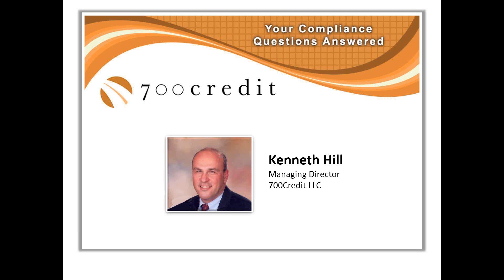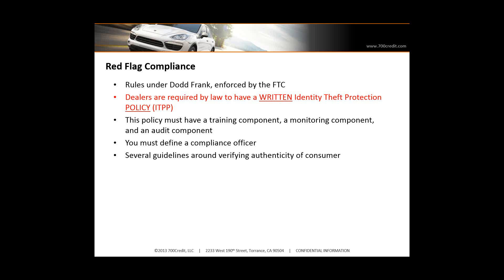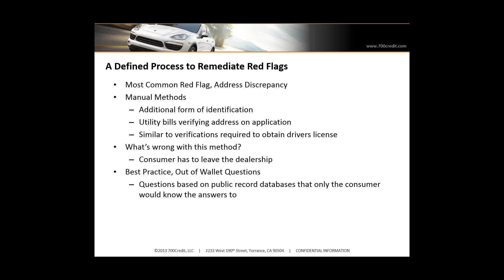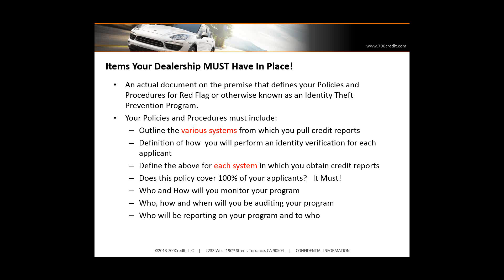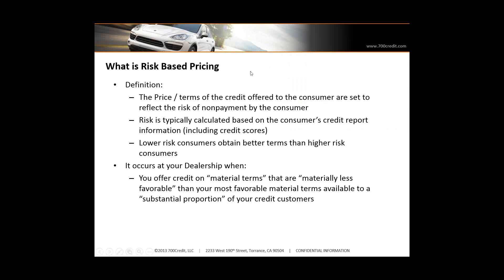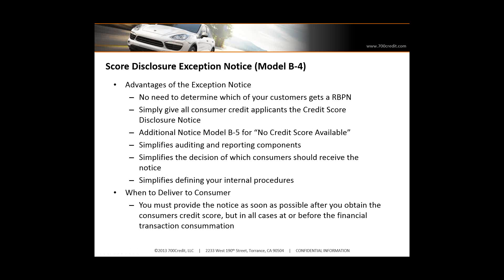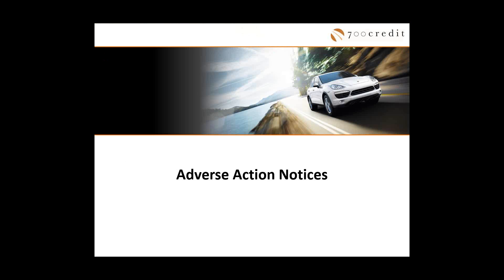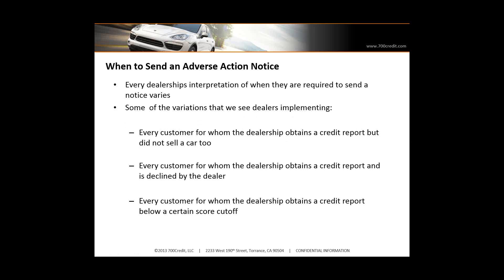07/22/14 - 700Credit Webinar: Your Compliance Questions Answered!